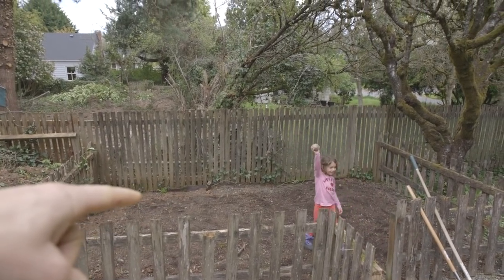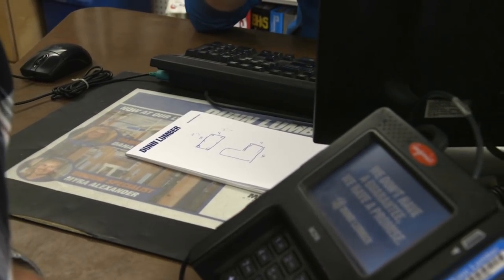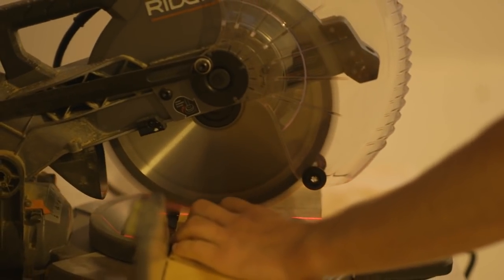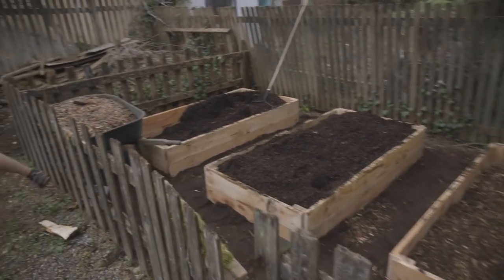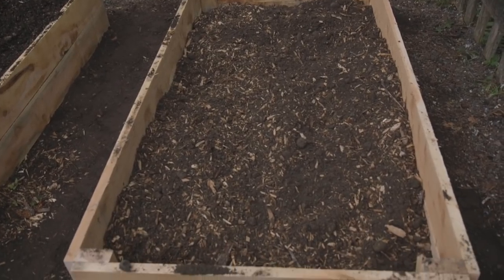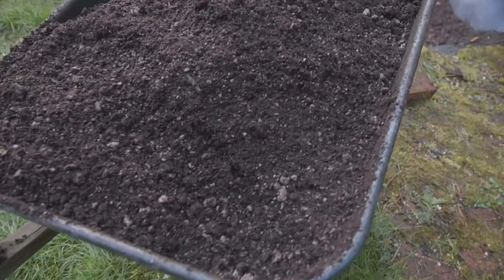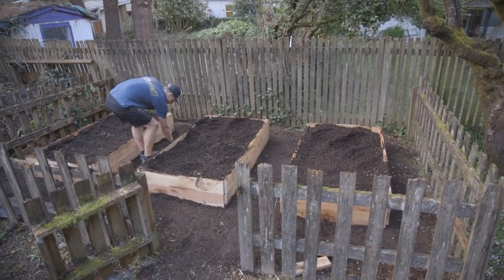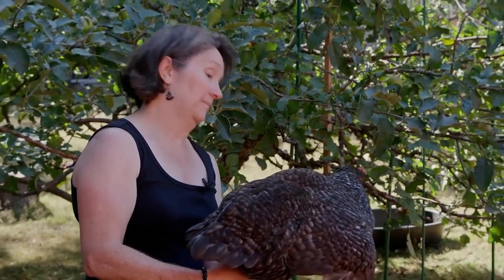DIY Raised Garden Beds + Raspberries (my brother and I show you how to save $$)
Now is a great time to build out your herb, vegetable and fruit gardens. Here's a simple plan to get started! My brother Chris and I built his beds in just a few hours time for under $250!

New to Gardening and chickens? RSVP for our upcoming Backyard Garden & Chicken School:

VIDEO GEAR

Vlog Cam Canon M50

Key Timestamps

00:55 Nancy's experience gardening and growing her own food
02:33 Why Chickens make a loud call before they lay an egg
03:13 Chickens love to eat meat (beef), fish and other protein
03:49 Chickens love dust bathing
04:16 Clipping chicken wings